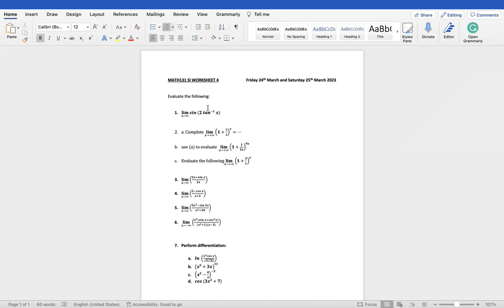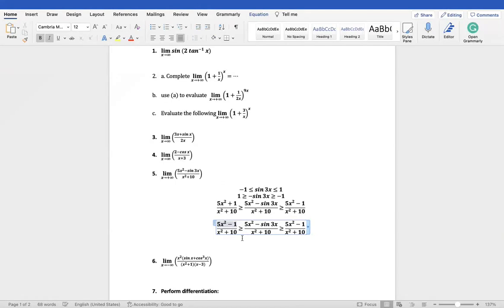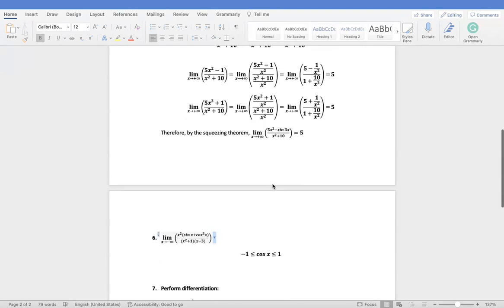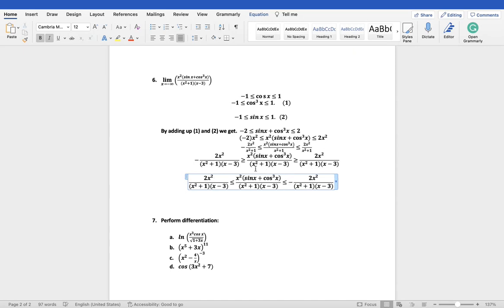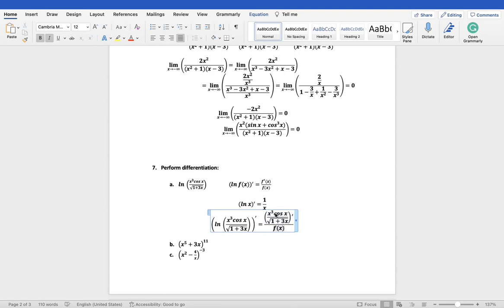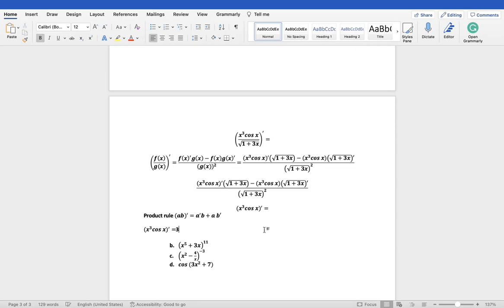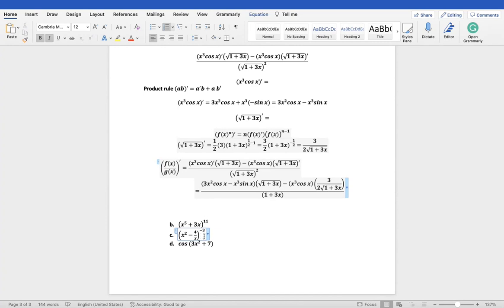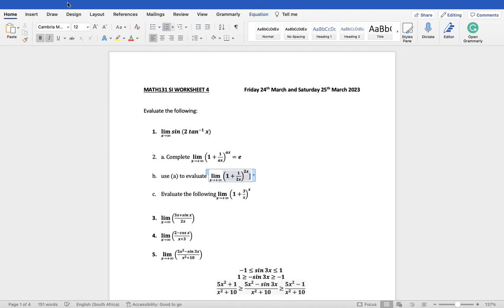MATH131 SI Session worksheet 4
In today's video, we look at limits as well as briefly introduce differentiation.